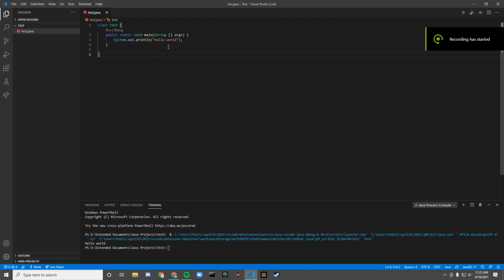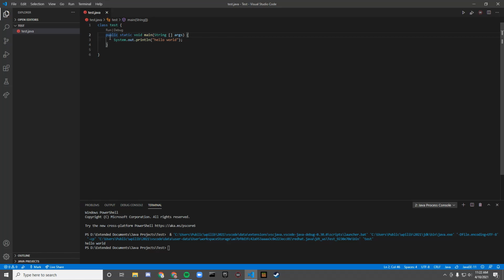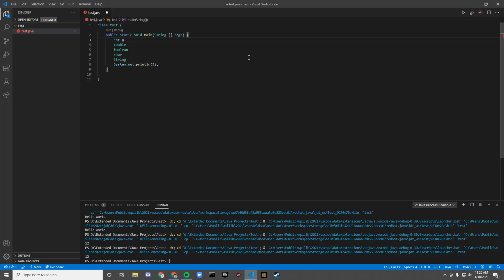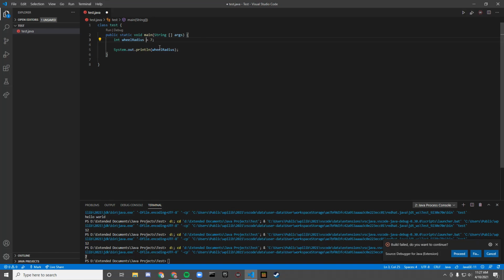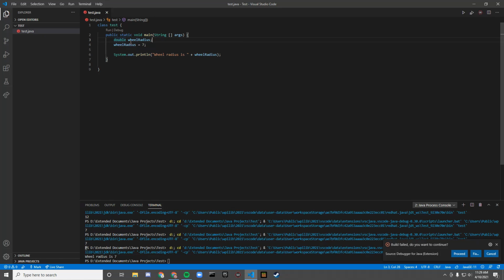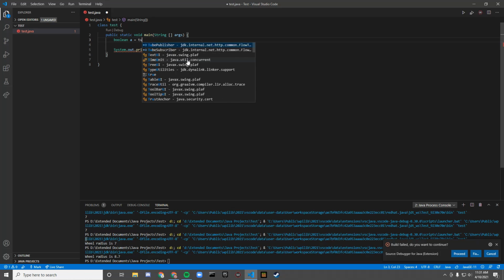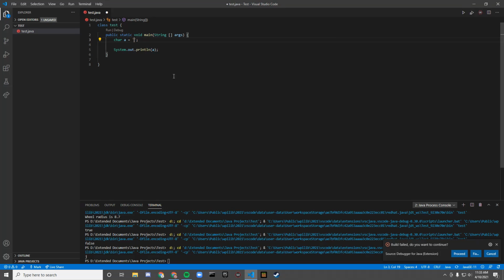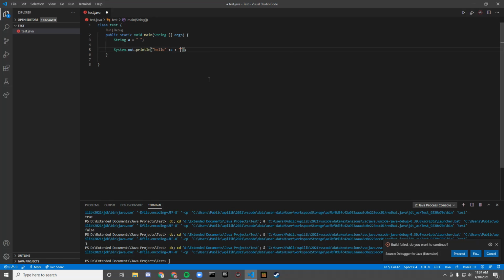Programming Lesson 2: Variables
Lake Monsters Team 2635, First Robotics Competition (FRC), by Lakeridge High School and Lake Oswego High School students

Video made by: Mark Gross, Edited by Ritchie Fu